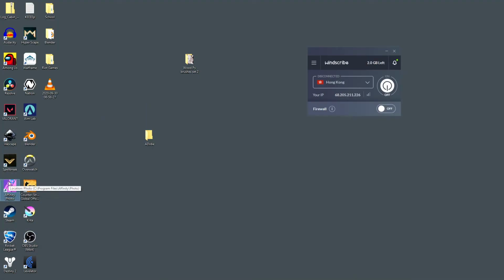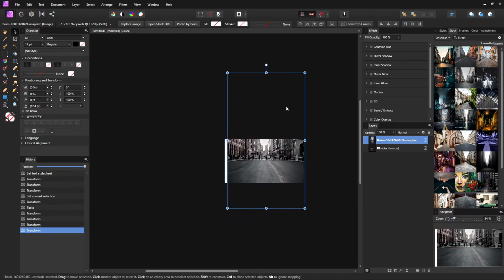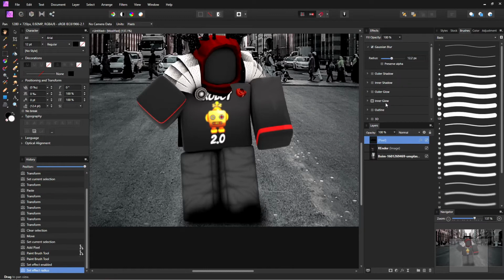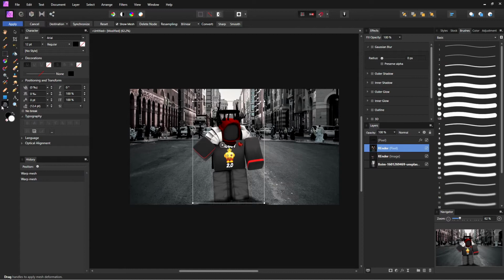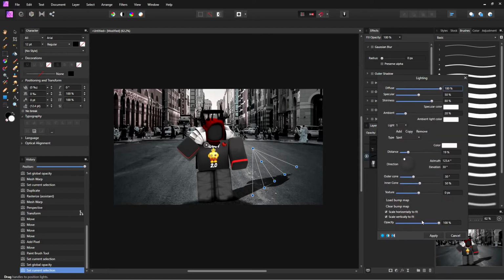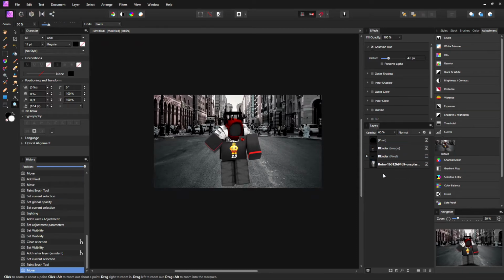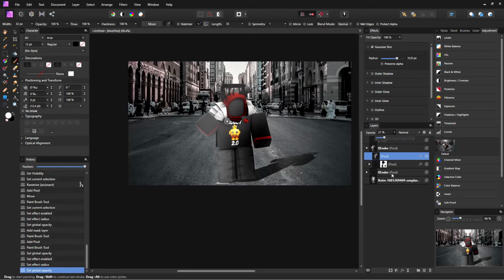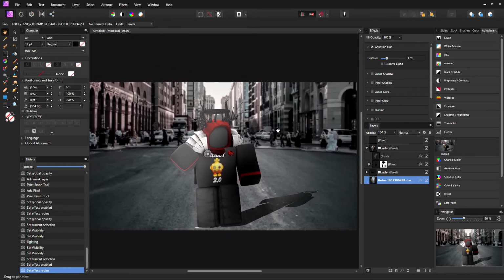Basic Shadows Using I Affinity/Photoshop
Info

👋 Hello And Welcome I Am The Alpha Life

Today We Will Be A Pro In Arsenal And destroy all the other players...

🔴Are You a Youtuber And Need Help to Start And Get A Lot of Subscribers Fast Then Tubebubby is For You And It is FREE:

Other Videos That Will Help

Social Links

Value List's

Packs